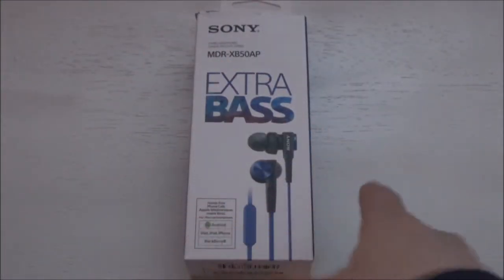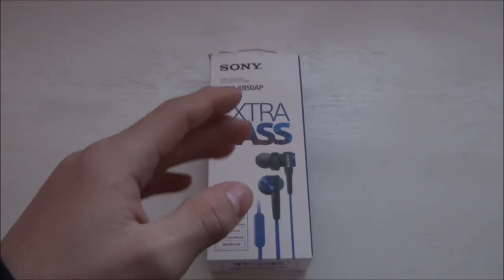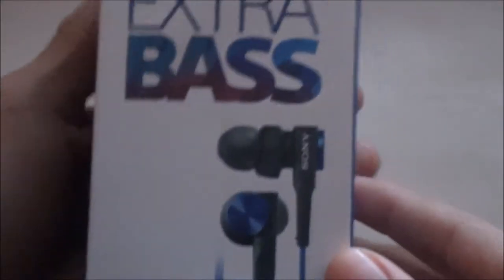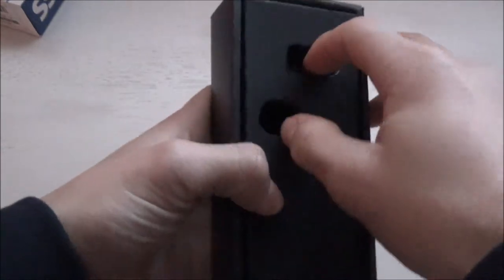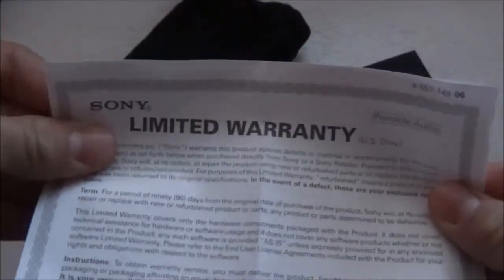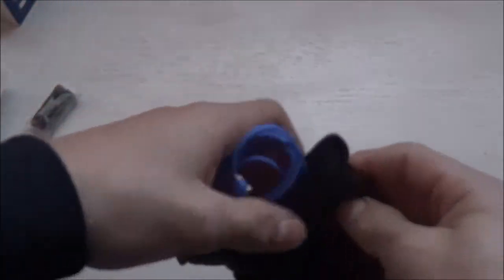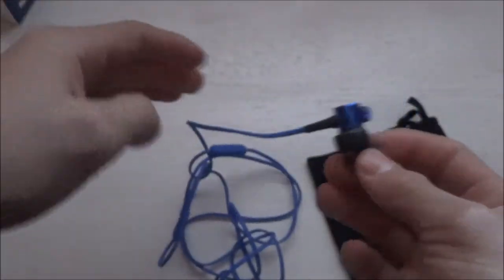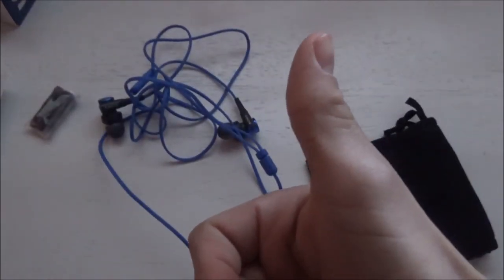Sony Extra Bass EarBuds Unboxing!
Today I will be unboxing the Sony Extra Bass Earbuds.

Link To Sony Extra Bass Earbuds Down Below: